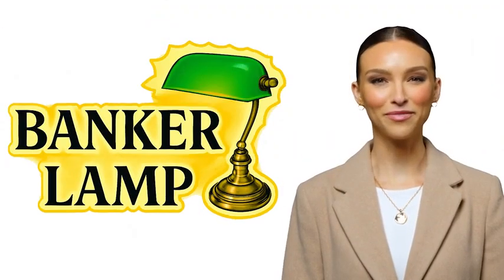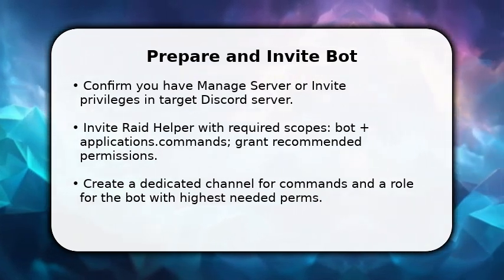How to Use Raid Helper Bot in Discord (easy Method)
Learn the straightforward steps to deploy and manage a Raid Helper Bot in Discord for enhanced gaming experiences. This video guides you through installation, configuration settings, and tips on maximizing your bot's potential.

Raid Helper Bot, Discord, installation guide, bot management, gaming experience enhancement, configure Discord bot, use Raid Helper in Discord, bots for gaming on discord, how to use raid helper, discord bots